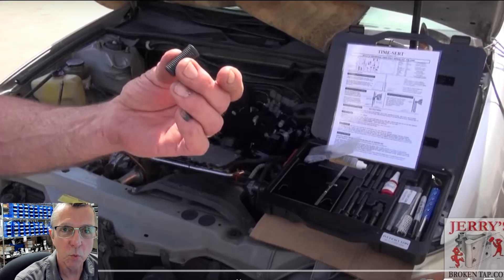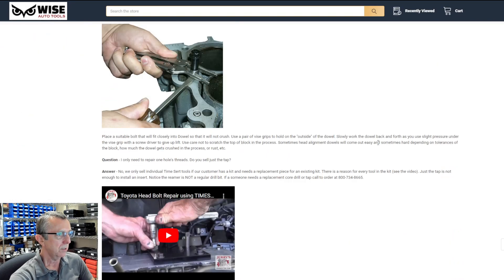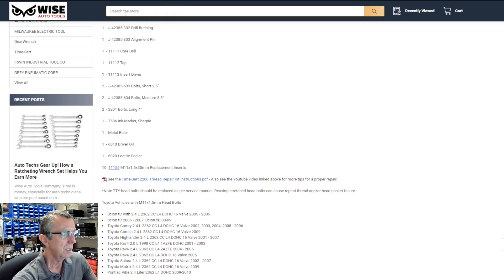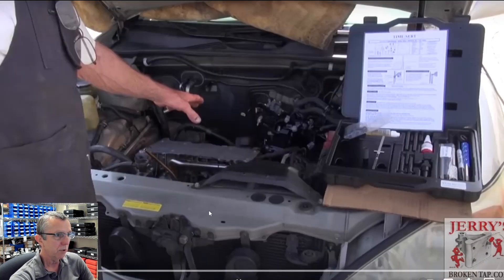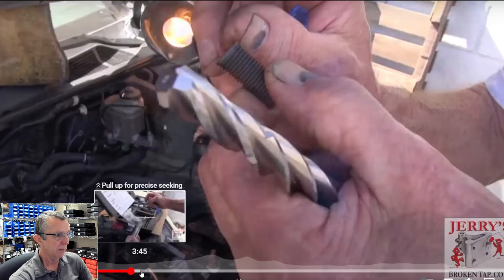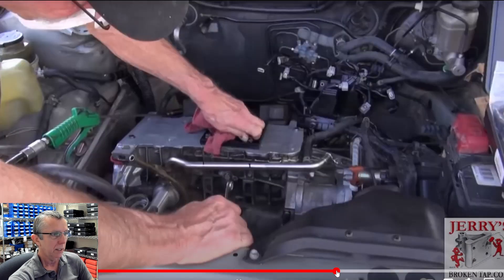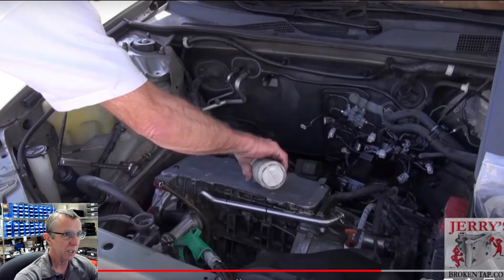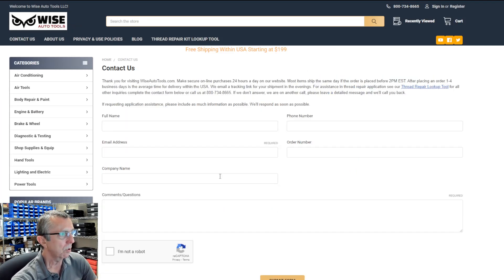Head Bolt Thread Repair, Toyota, Honda, Pentastar, Chevy LS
We point out that all of Time Sert's universal head bolt thread repairs are used the same way. there's a helpful video that we've had on our website for many years that is helpful not only for the 2200 kit but also for other Universal kits that are a different size like the 3700 and 4800 not just the 2200.